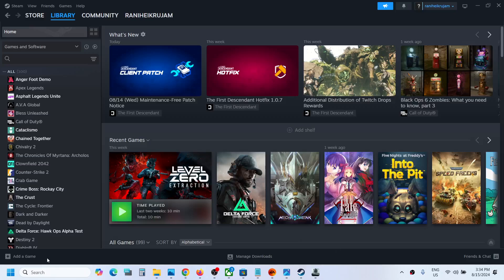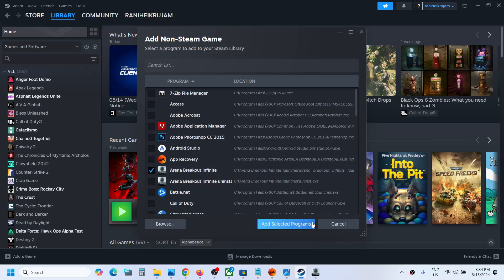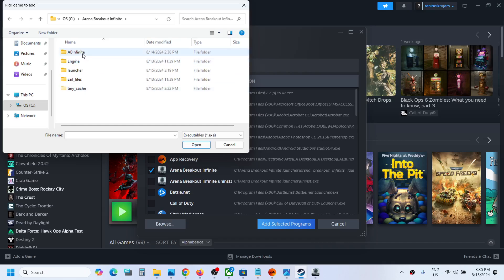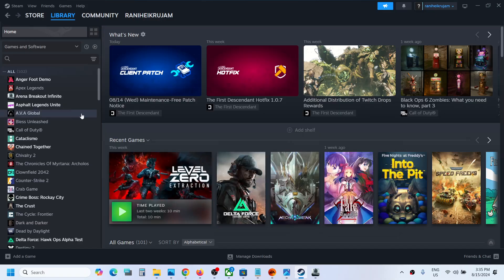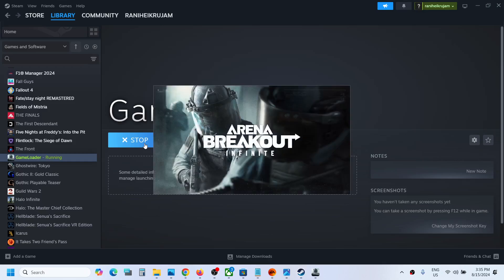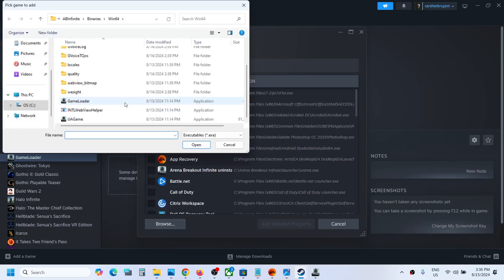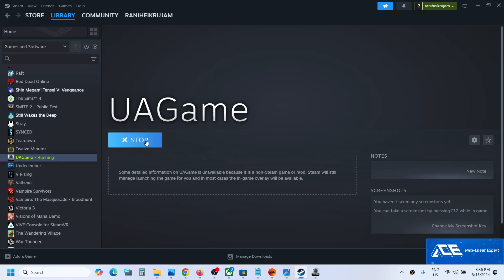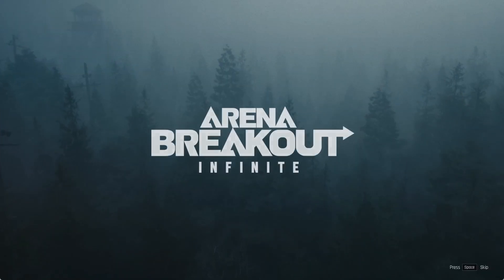How To Add Arena Breakout Infinite To Steam And Launch It From Steam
Steps to add Arena Breakout Infinite game to Steam account